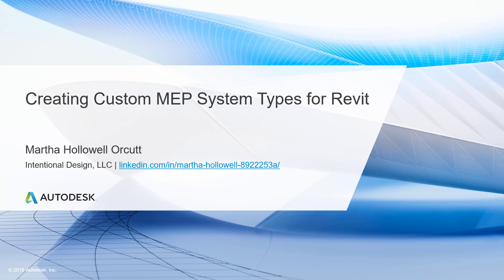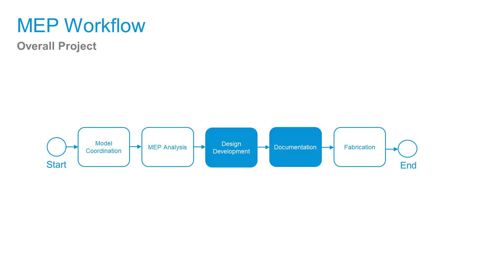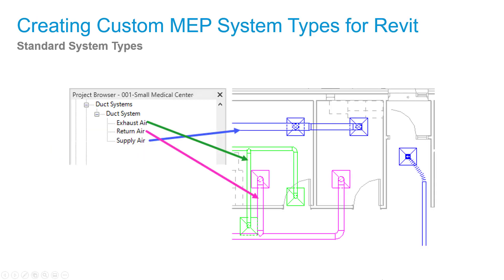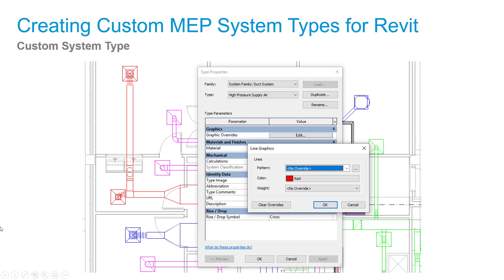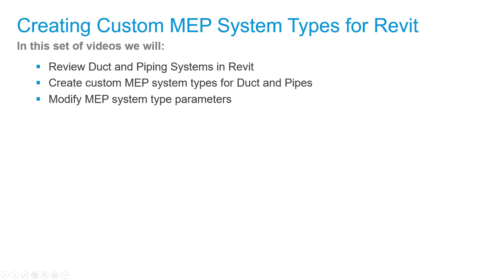Introduction to Creating Custom MEP System Types for Revit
MEP Systems creates relationships between mechanical equiment and elements such as air terminals or plumbing fixtures. Several standard systems come with Autodesk Revit but sometimes you need to create your own custom system.